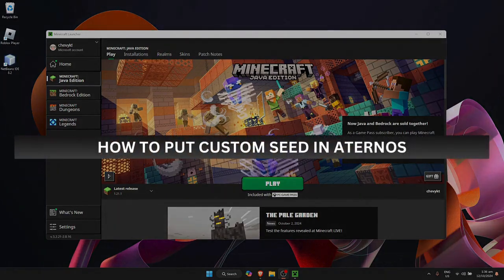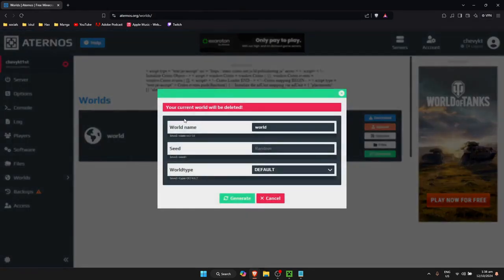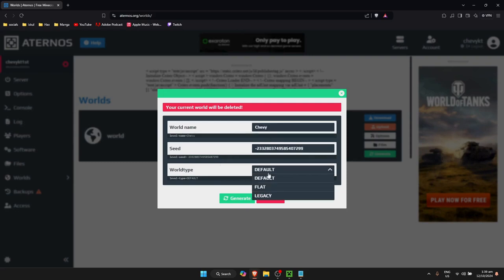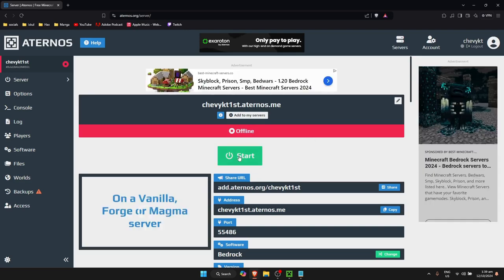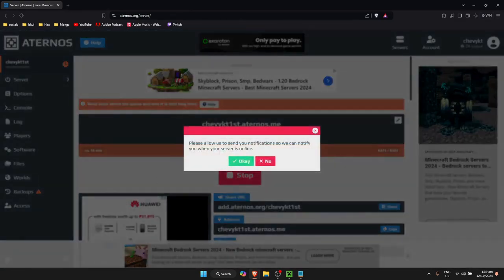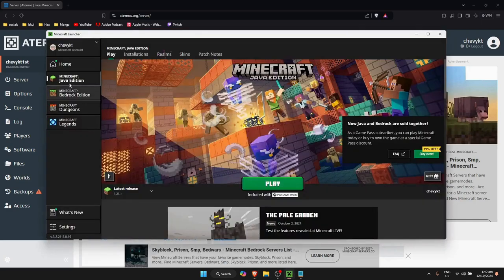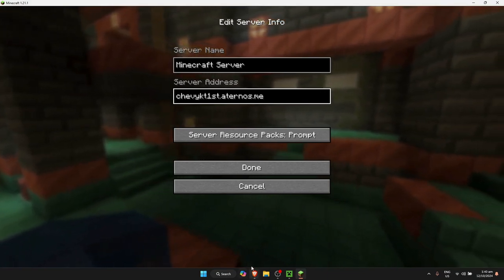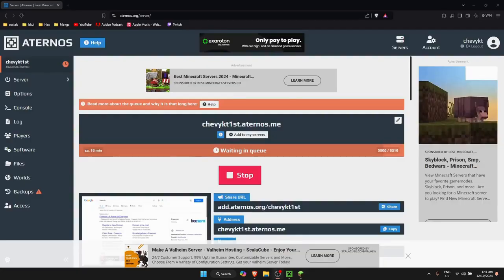How to Put a Custom Seed in Aternos in Minecraft | Minecraft Tutorial (2025)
Looking to use a custom seed in your Aternos Minecraft server? This tutorial will guide you through the process of setting up a custom seed, allowing you to create a specific world based on the seed you choose. Using a custom seed ensures your Minecraft world generates with the exact terrain and features you want.

In this tutorial, you'll learn:
What a custom seed is and why it’s important for customizing your world.
Step-by-step instructions to add a custom seed to your Aternos server.
Tips on finding and choosing the best seeds for your desired gameplay experience.

Create your perfect world—follow these steps to put a custom seed in Aternos for your Minecraft server today!